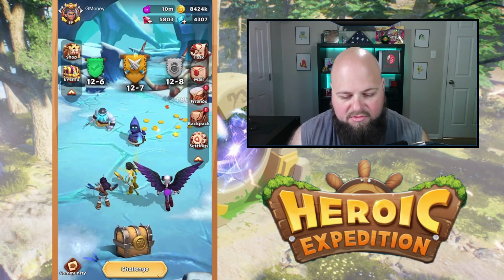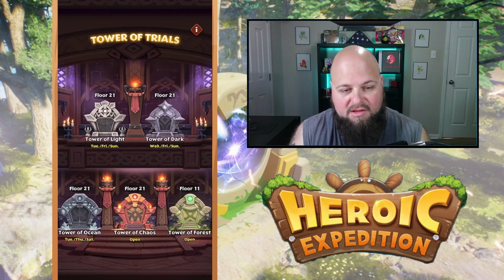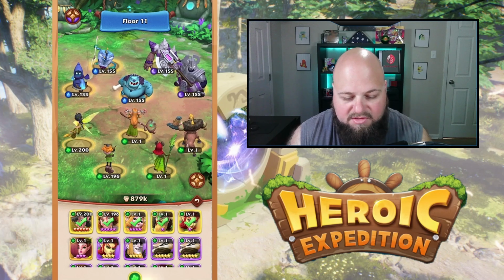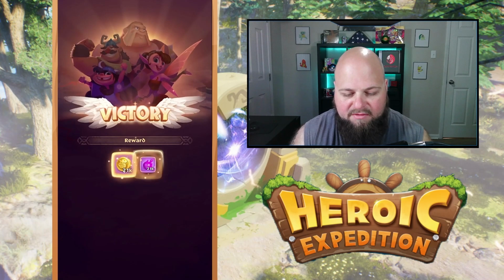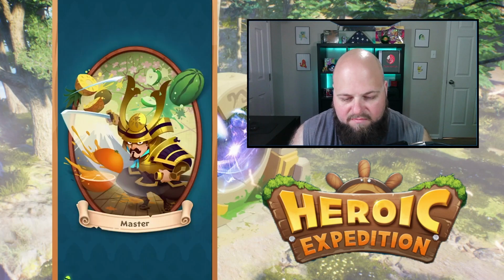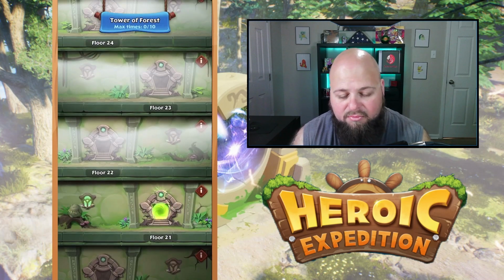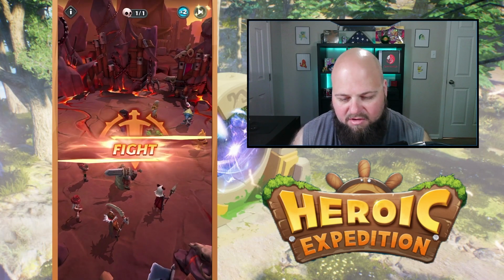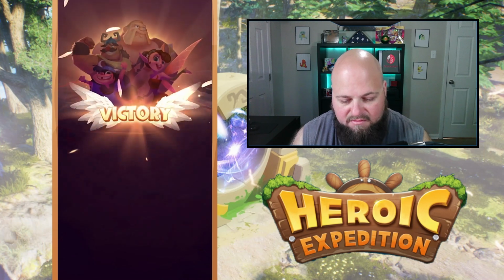Heroic Expedition New Game Mode - Tower of Trials! Sharing My Experience and Strategy!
Heroic Expedition has another new game mode (2 within the first month).  Tower of Trials is a mode where you can only bring in heros from the same faction.  There are five different towers (one for each faction).  While there isn't much strategy when you first gain access, I talk about about what to expect in the future.

My Heroic Expedition Info:
GMoney, iOS Server 1

I am giving away a $25 iTunes or Google Play gift card at 250 Subscribers.  I will pick one person at random from the comments.

Other Content!

0:00 - Intro and Giveaway Details
0:30 - New Game Mode - Tower of Trials
2:55 - Tower of Forest
7:55 - Tower of Chaos
12:30 - Summary and Closing